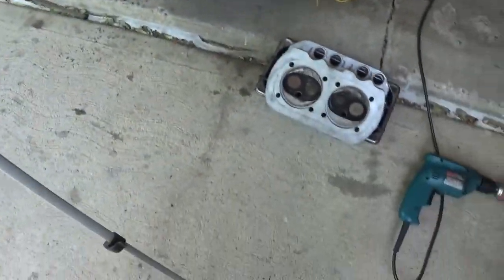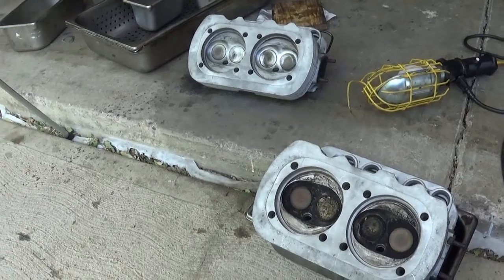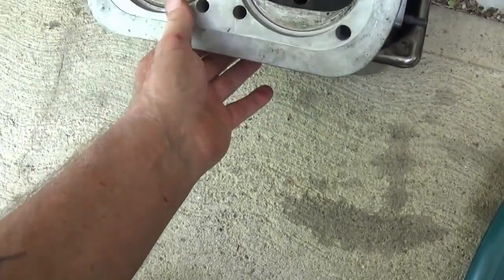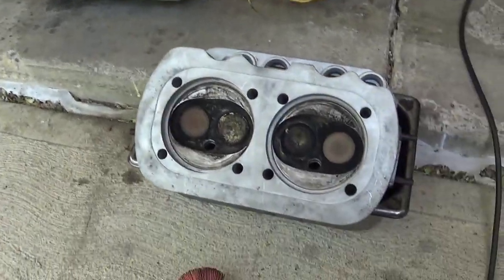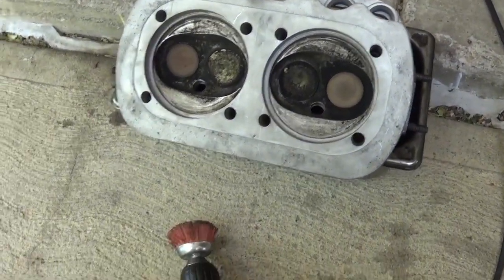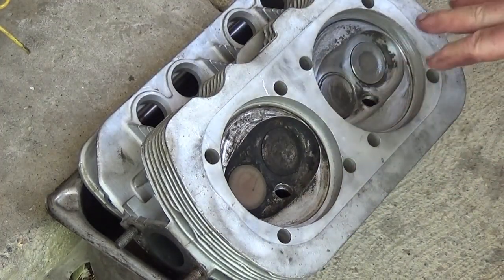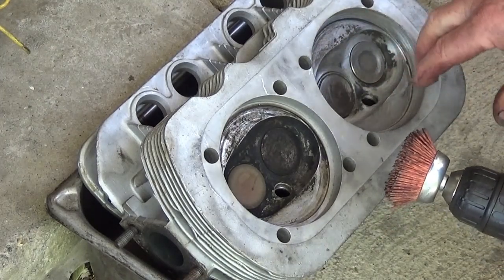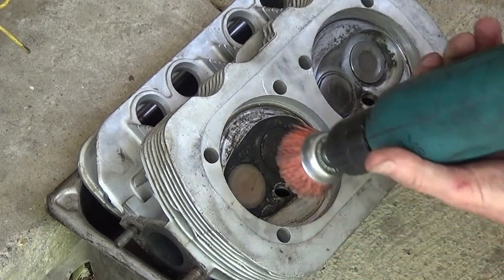Decarbonizing Aluminum Engine Heads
Quick Tip on what I'm using to clean carbon from used aluminum engine heads.